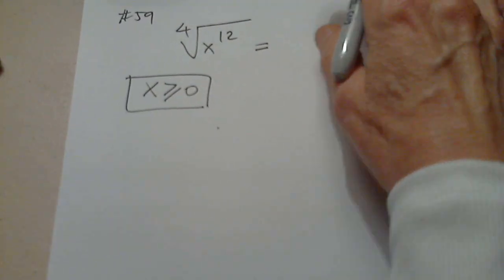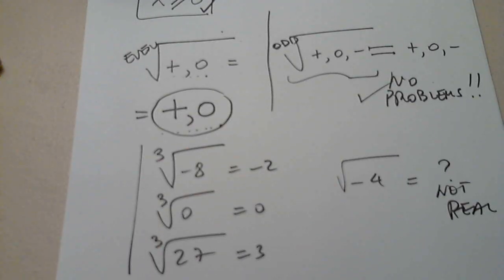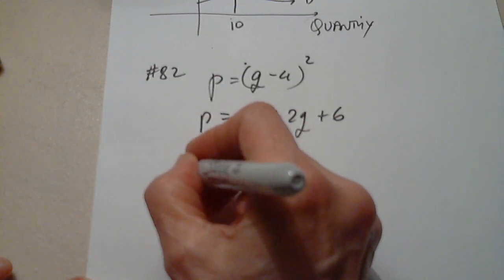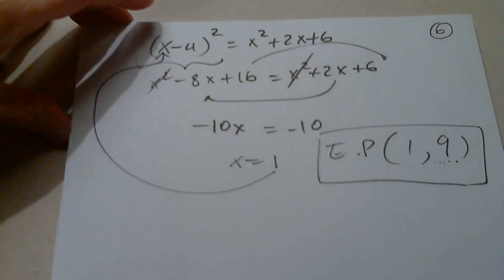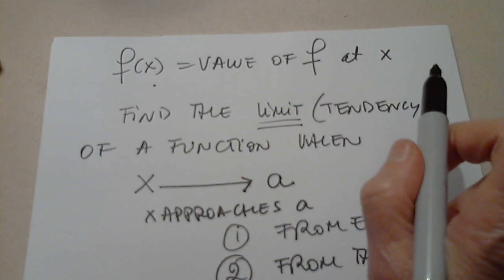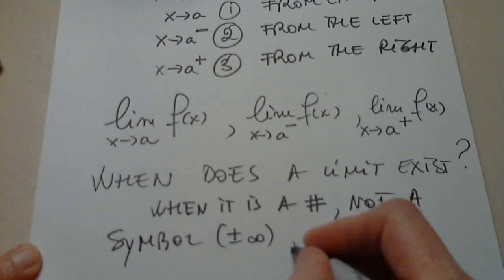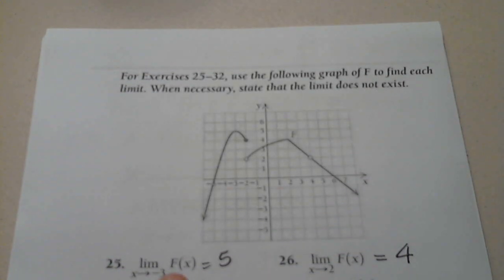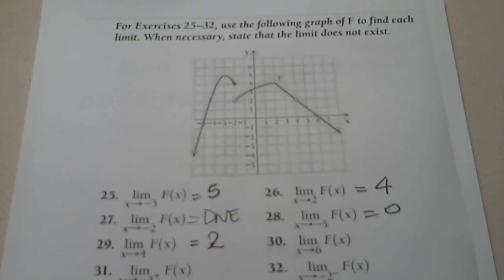MAT 230 R.5 AND 1.1 - 1.2 FEB 2 PART 2